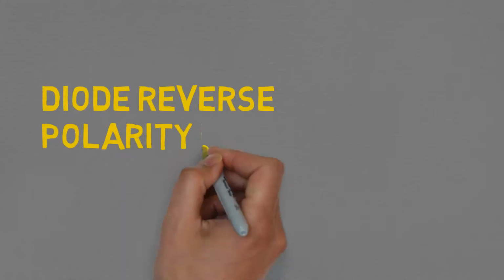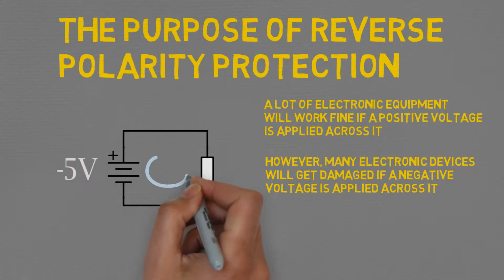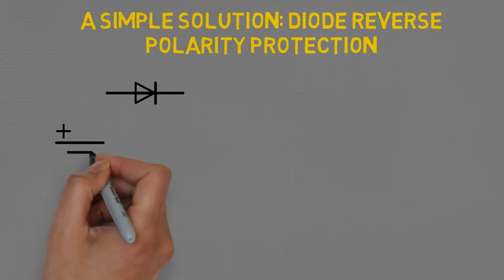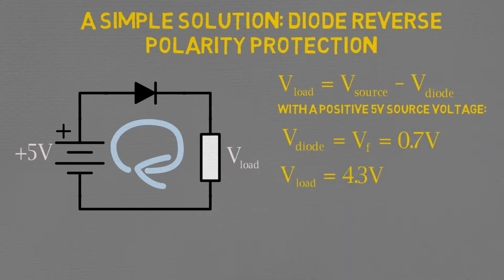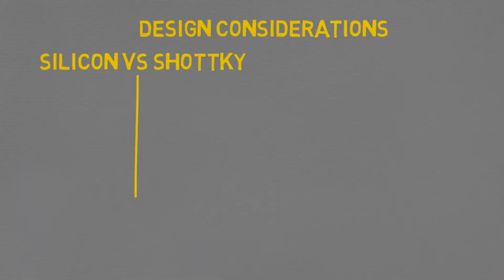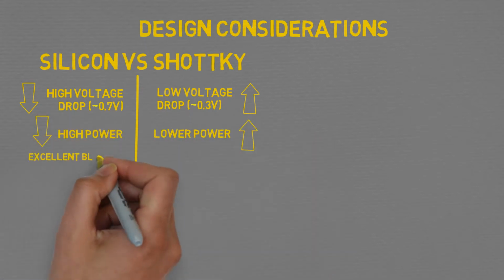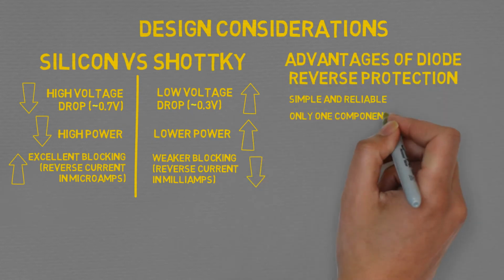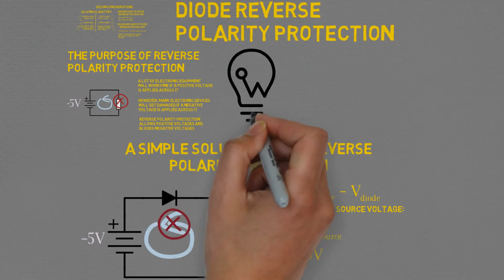Diode Reverse Polarity Protection (4 of 6): Safeguarding electronics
In this diodes video we cover: the purpose of reverse polarity protection, how diode reverse polarity protection works, and design considerations.

This is part 4 in an introductory series of six videos on diodes.